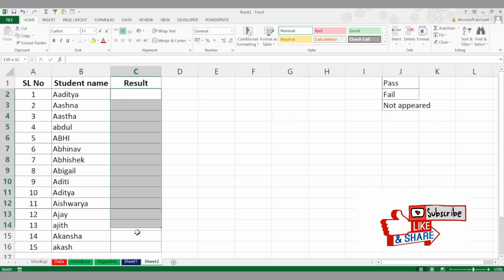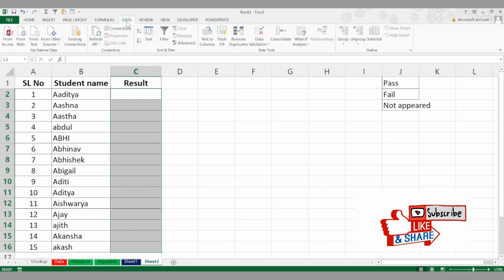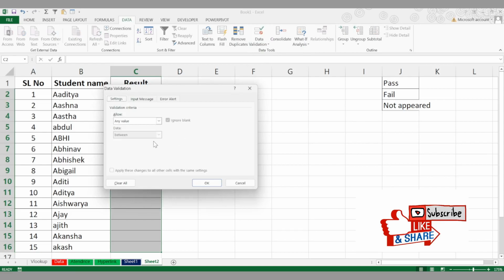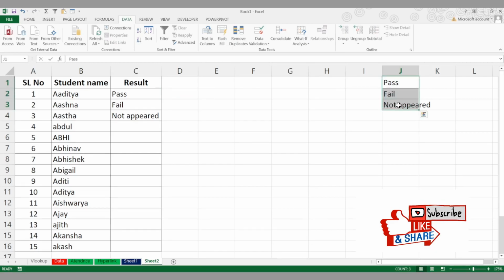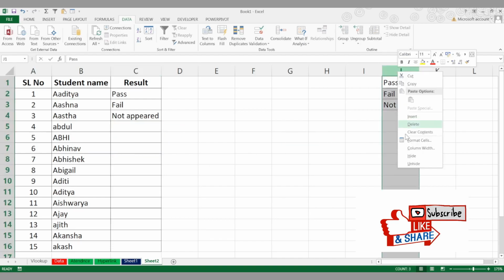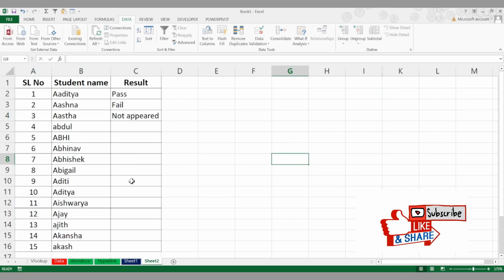How to create List in MS Excel